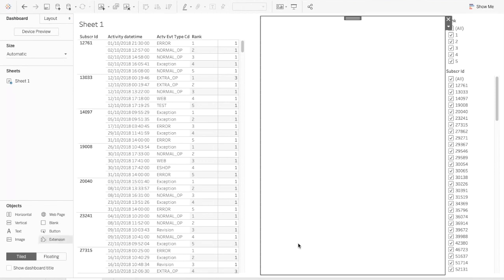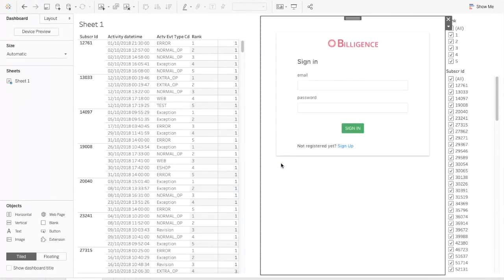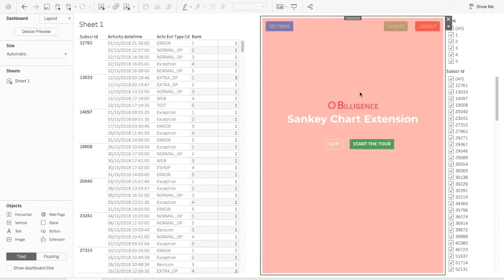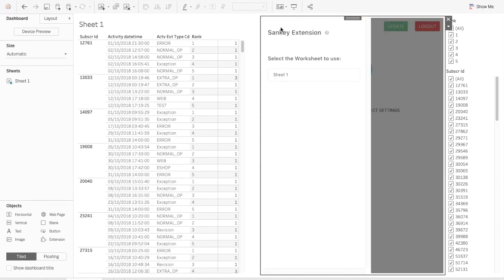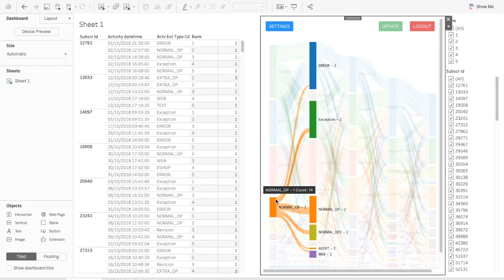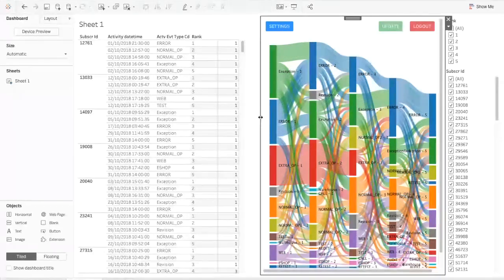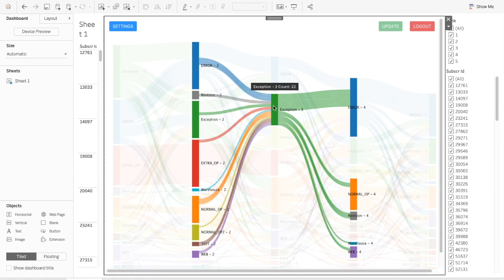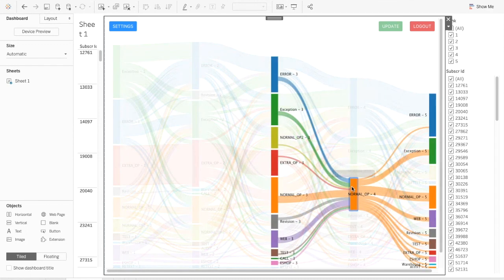Tableau Extensions - Sankey Diagram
Billigence has developed a series of Extensions for Tableau. These allow direct interaction between Tableau and business applications of choice; they are part of Dashboard(s).

Sankey Diagram
Is a visual representation of a flow of one set of variables to another. It places emphasis on major transfers within a system, helping locate dominant contributions to overall flow of multivariate processes.

Benefits of this Extension Include:
- Understanding of losses and inefficiencies in the system
- Often used for customer journey visualisations

Billigence is a global business intelligence solutions company. We are headquartered in Sydney, Australia, with offices around the world. Our agile approach to business intelligence helps you consolidate and transform data into critical business insights. As we leverage the power of technology with your business objectives, our experienced consultants strive for excellence in innovation and implementation of customer solutions.